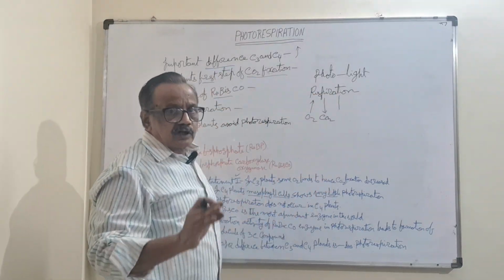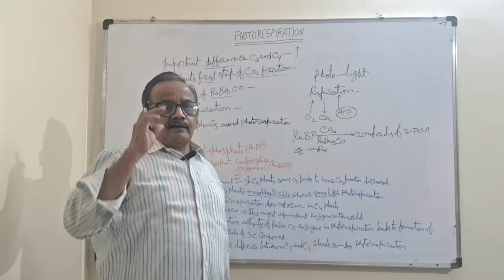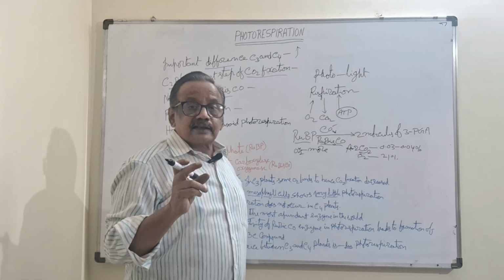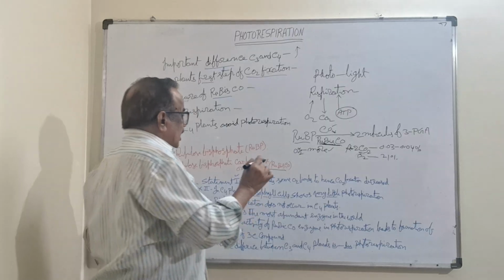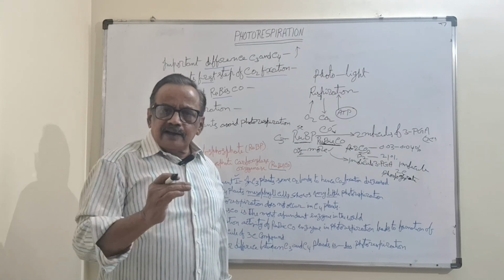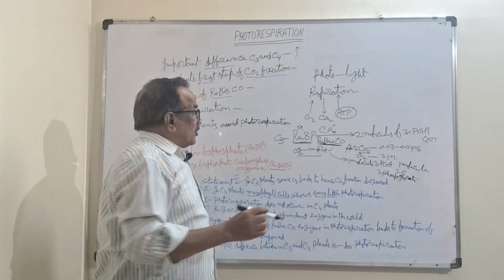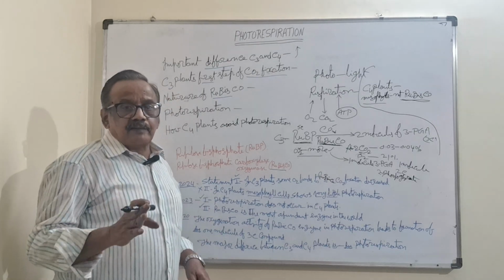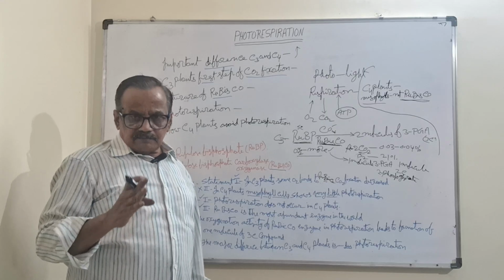Photorespiration | Photosynthesis in higher plants | 11th Class Biology | English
1. Photorespiration is a light-dependent process that occurs in C₃ plants when RuBisCO binds to oxygen instead of carbon dioxide.
2. This happens because RuBisCO has a dual affinity—it acts as both carboxylase and oxygenase.
3. During photorespiration, O₂ is consumed and CO₂ is released, which is the opposite of photosynthesis.
4. The process mainly occurs in chloroplasts, peroxisomes, and mitochondria.
5. It starts when RuBP (Ribulose-1,5-bisphosphate) reacts with O₂, forming one molecule of 3-PGA and one molecule of 2-phosphoglycolate.
6. 2-phosphoglycolate is converted to glycine and then to serine, releasing CO₂ in the mitochondria.
7. Photorespiration does not produce ATP or NADPH, hence it is considered a wasteful process.
8. It reduces the overall efficiency of photosynthesis and crop productivity.
9. C₄ and CAM plants minimize photorespiration by concentrating CO₂ around RuBisCO.
10. Photorespiration is more active under high light, high temperature, and low CO₂ conditions.